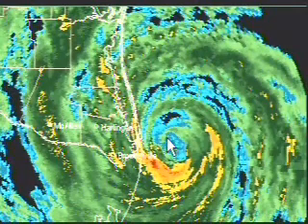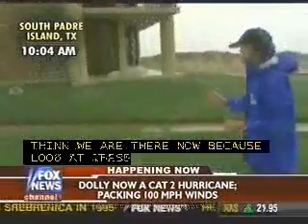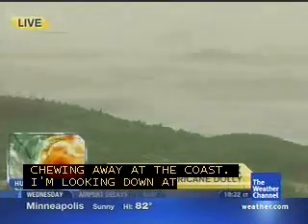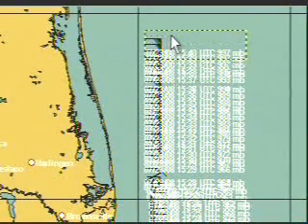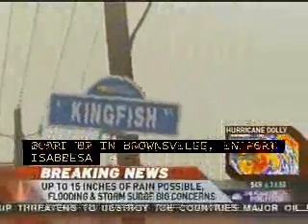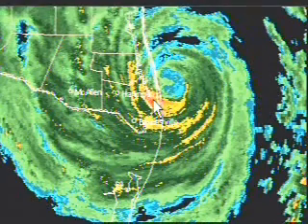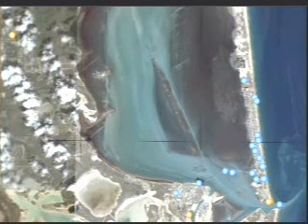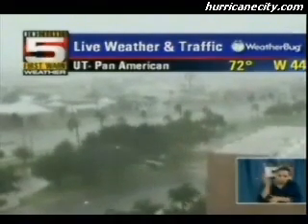Hurricane Dolly hits south Texas 2008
Recon data, radar, news reports from south Texas as Hurricane Dolly hits July 23rd, 2008